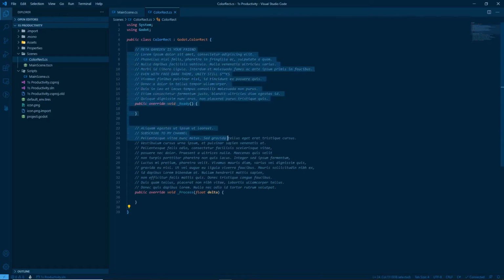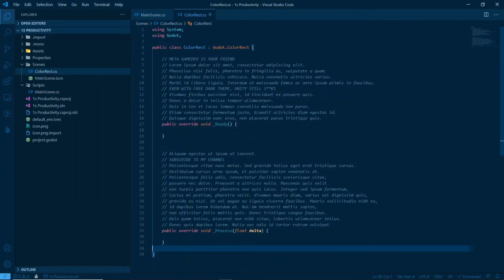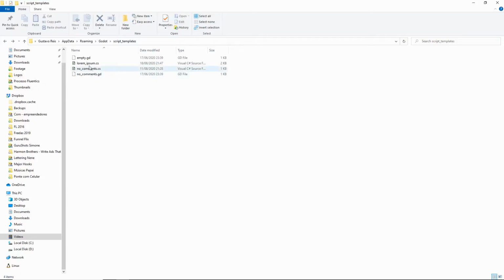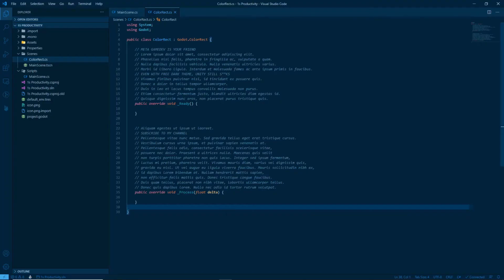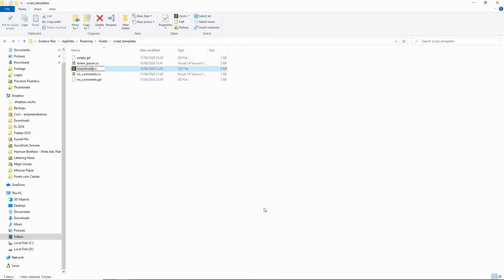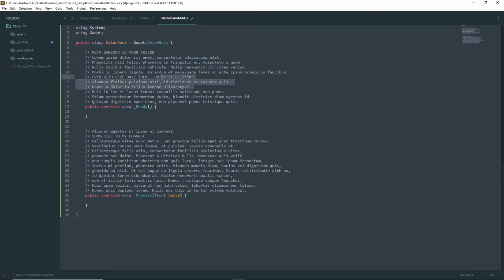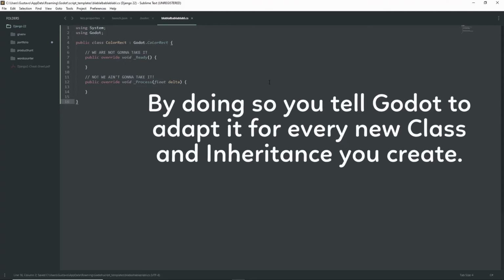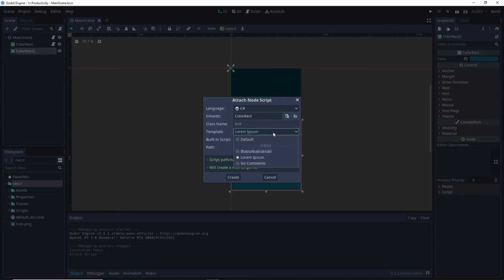Change Godot's script template in 4 easy steps.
Hey, everyone!

Today, we are going to talk about - really quickly - how to change Godot's default script template. It's only 4 easy steps but, amazingly, I managed to bamboozle myself in step 3. Don't make the same mistake I did.

The paths mentioned in the video are:

Windows: %APPDATA%\Godot\script_templates\
Linux: $HOME/.local/share/godot/script_templates/
macOS: $HOME/Library/Application Support/Godot/script_templates/